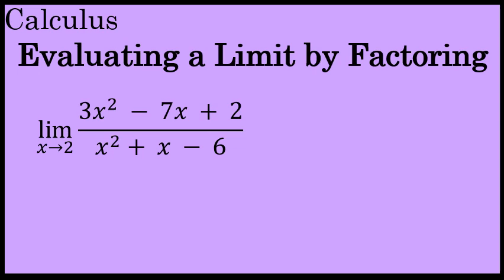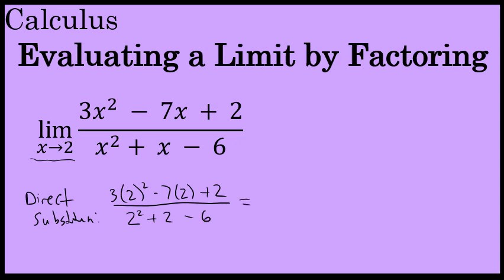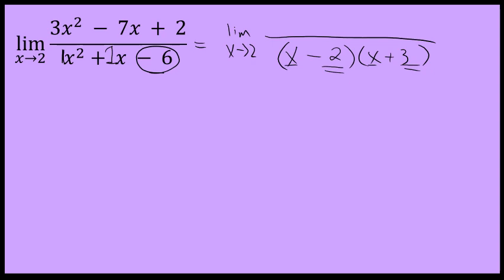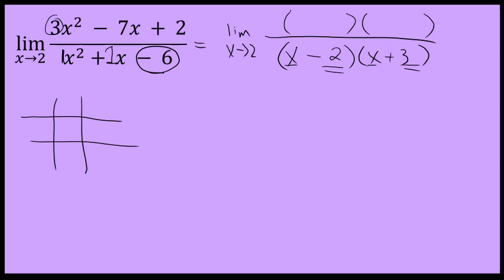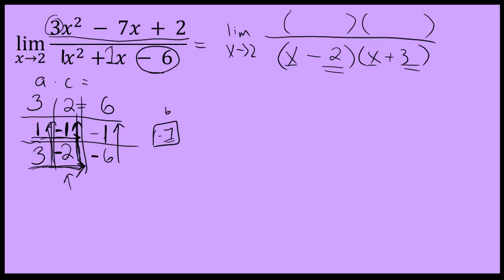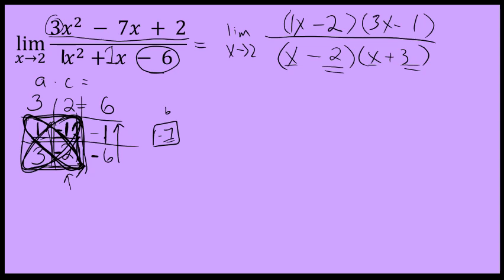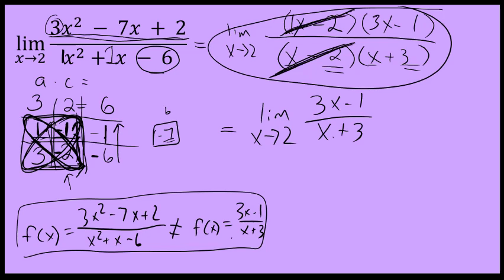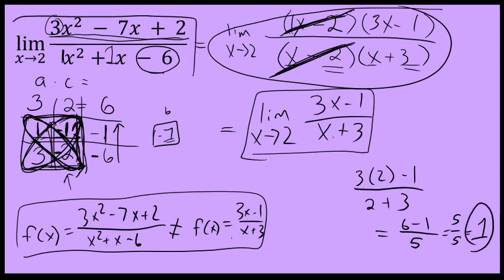How to Find a Limit by Factoring Quadratics - Calculus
This is the limit of a rational function which has a quadratic expression in the numerator and denominator. I describe the process of factoring these quadratics and simplifying the limit.

To factor a quadratic in this problem, I use the tic-tac-toe method. A more detailed description of factoring a quadratic using the "tic-tac-toe" method can be found